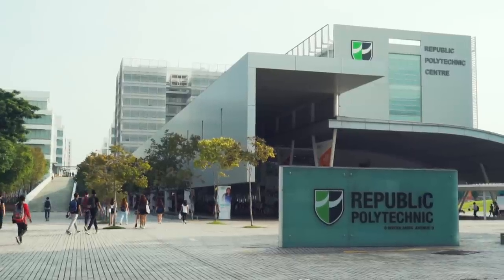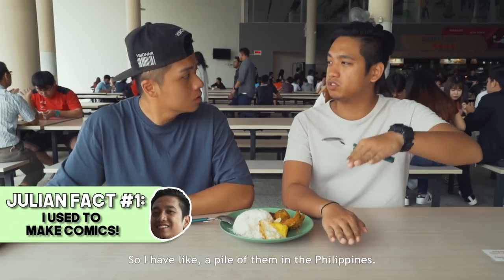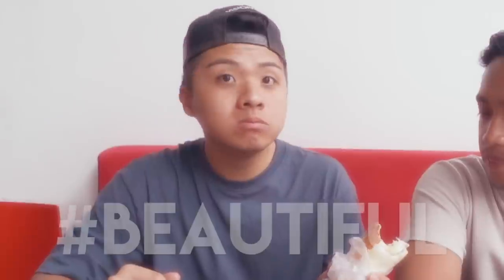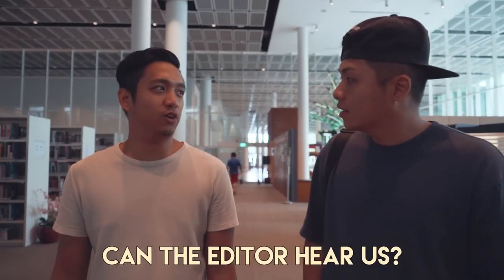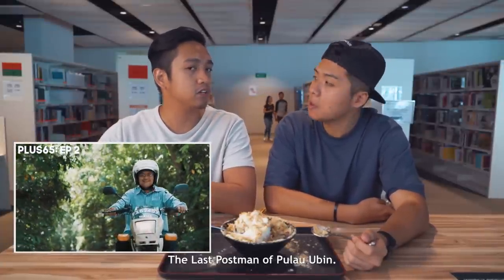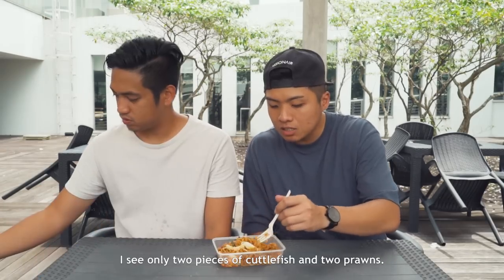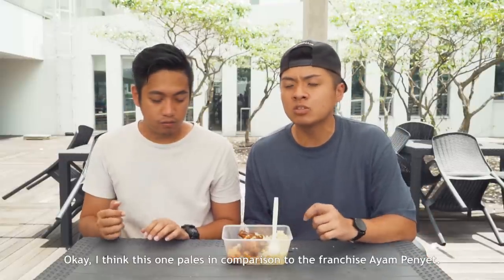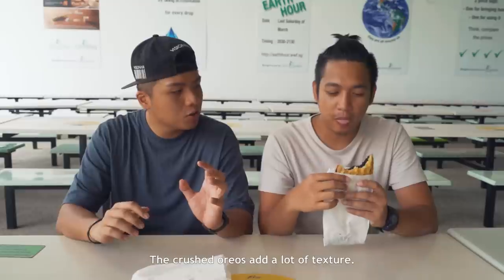SEARCH FOR THE BEST POLY FOOD: REPUBLIC POLYTECHNIC (SEASON FINALE!) | TSL Vlogs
In the final installment of our search for the best food in all of Singapore's polys, we headed to Republic Polytechnic with a very special guest!

Additional Videography By:
Julian Reyes